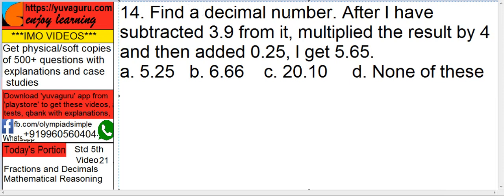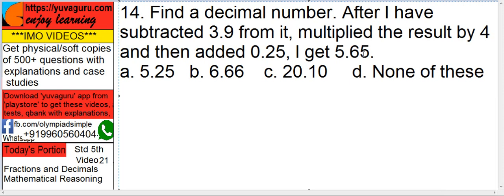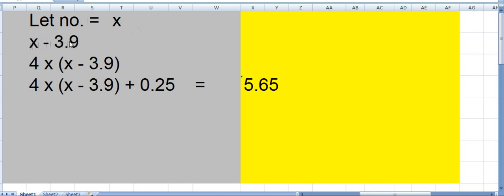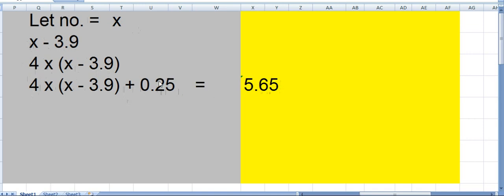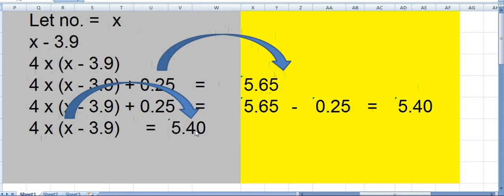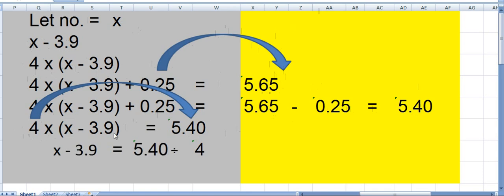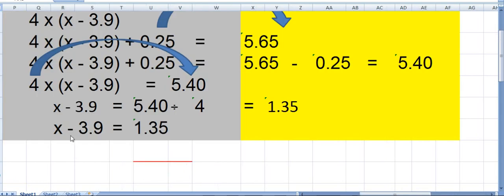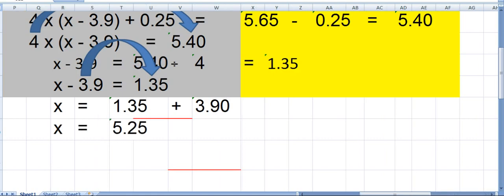IMO Video Std 5 Fractions and Decimals # shorts 14